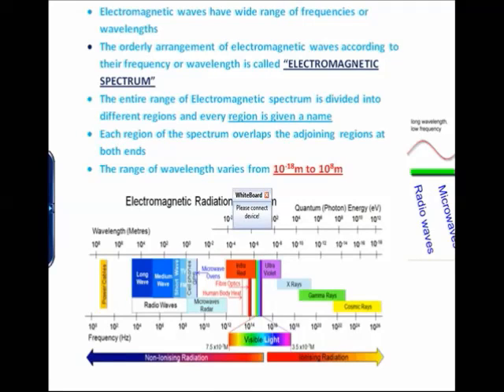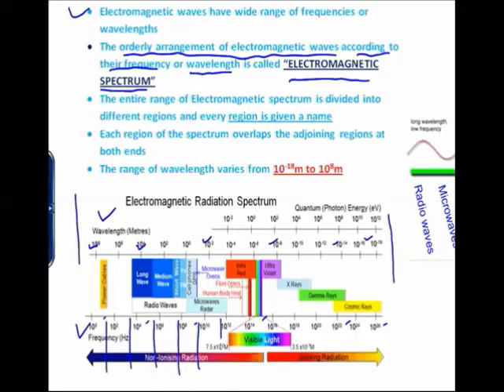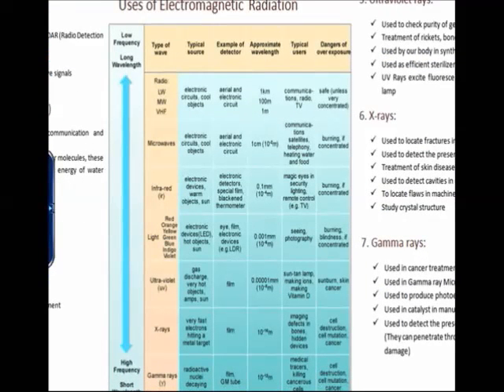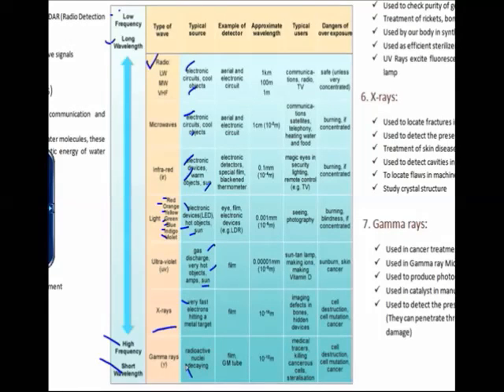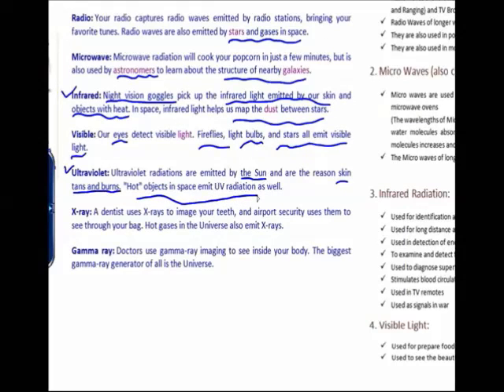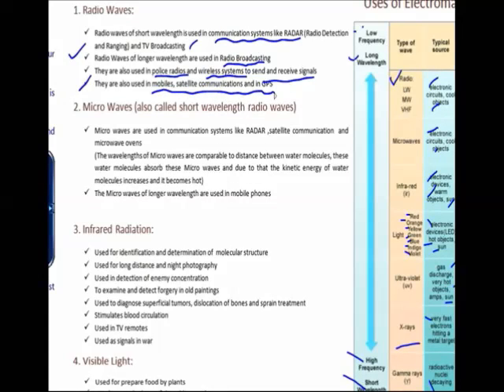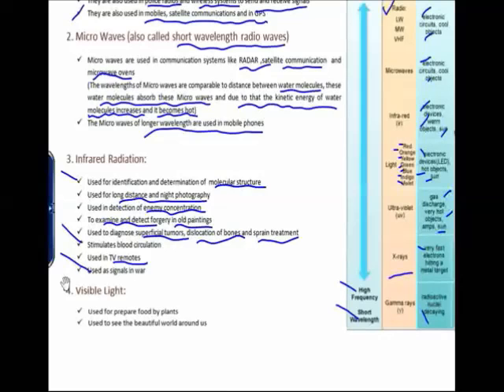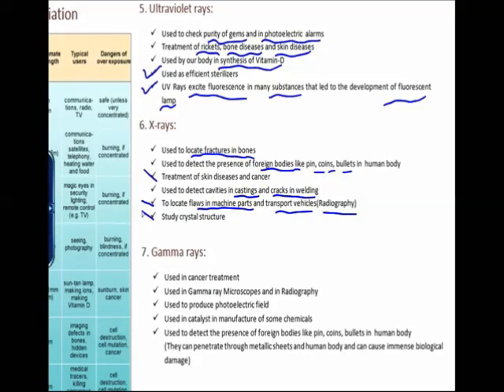Electromagnetic Radiation-electromagnetic spectrum and uses-part 2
This video explains the concept of electromagnetic spectrum and uses of electromagnetic radiation.It explains the uses of radio,micro,infrared,visible light,ultraviolet,x rays and gamma rays